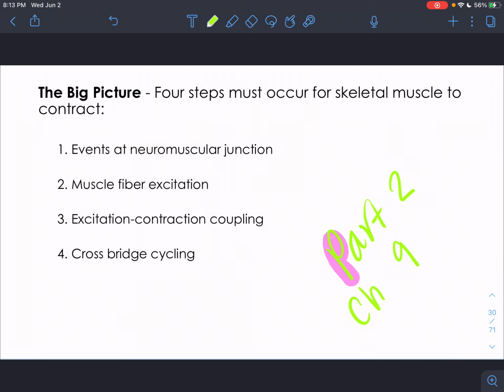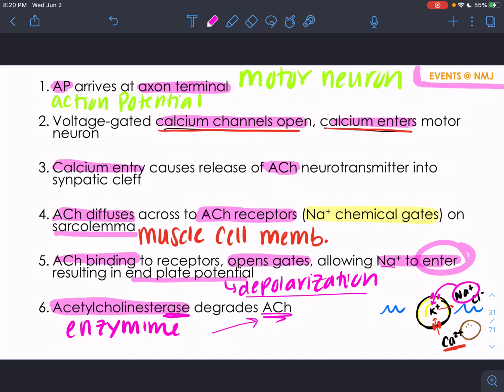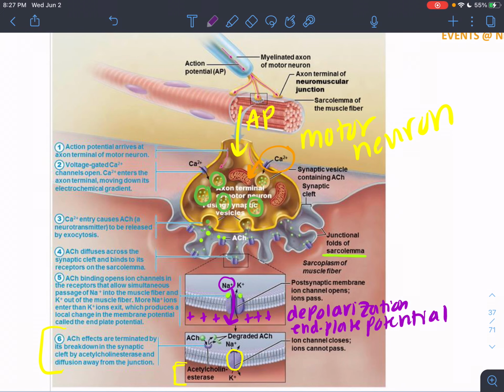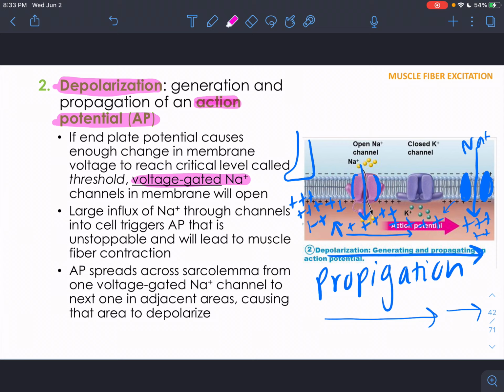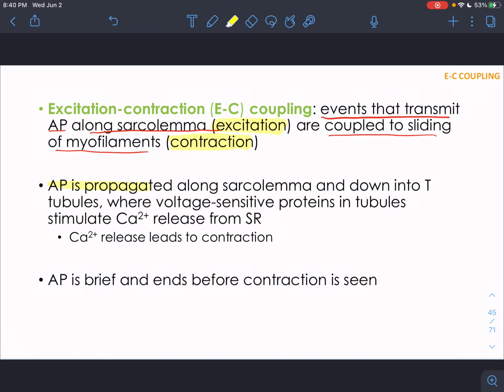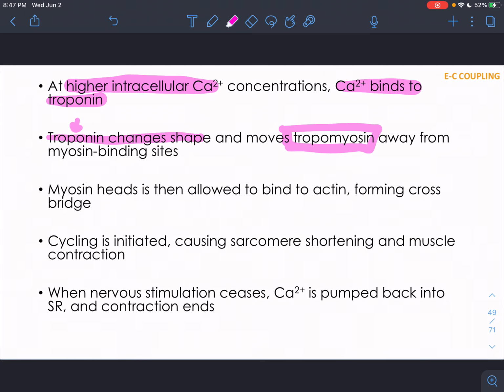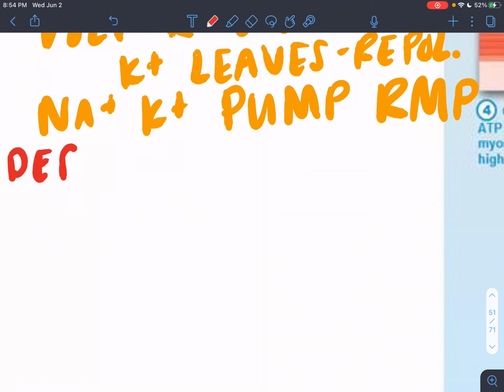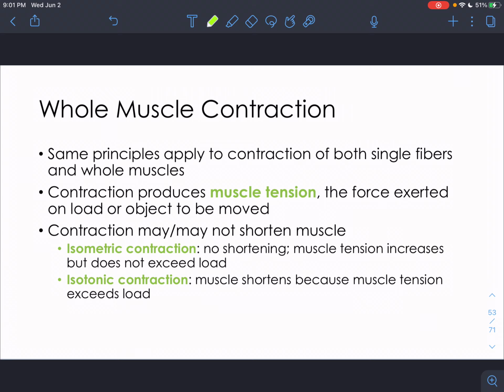CH9 - Muscles & Muscle Tissue - Part 2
Claire Smith
BI207 Anatomy & Physiology I
Chapter 9 - Muscles & Muscle Tissue - Part 2